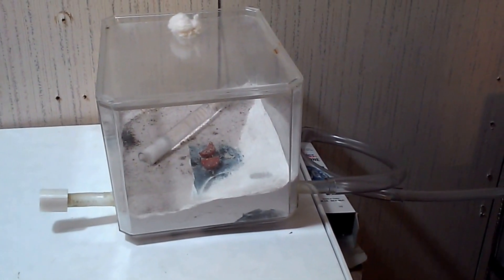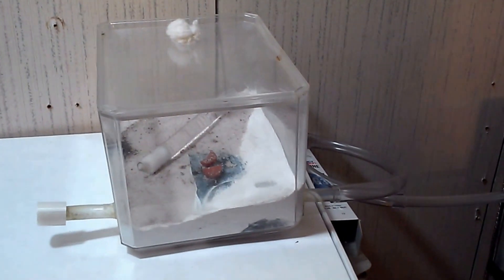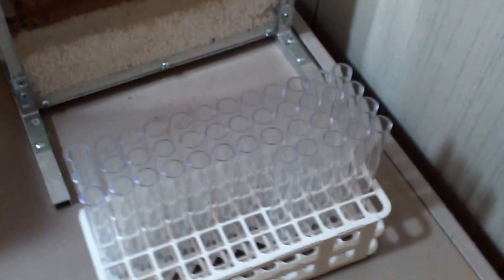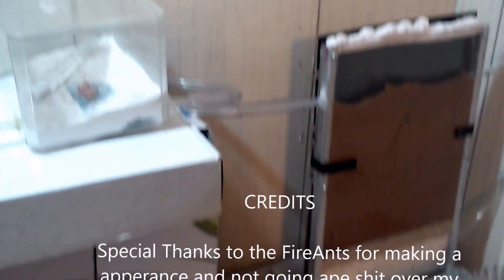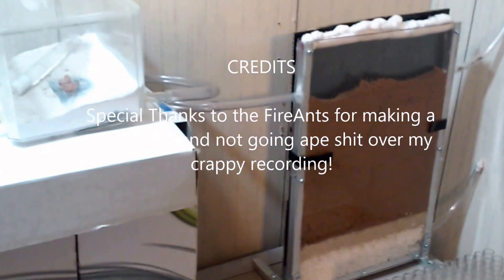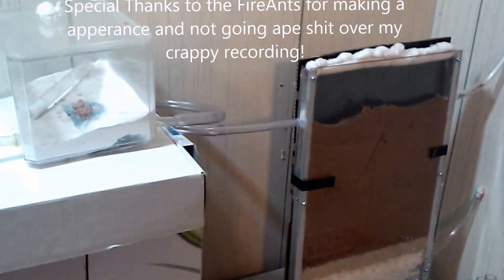Solenopsis Invicta in soil nest Update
A quick update video of how the Solenopsis colony is doing in the new soil ant nest. So far they are liking it.